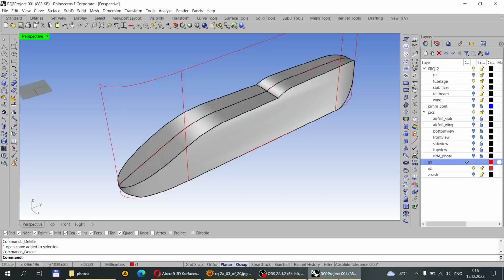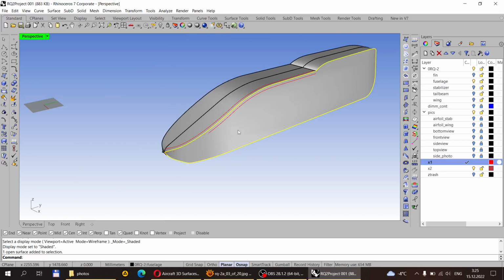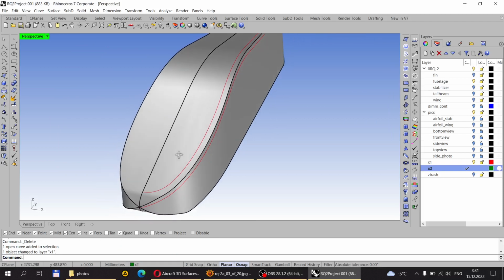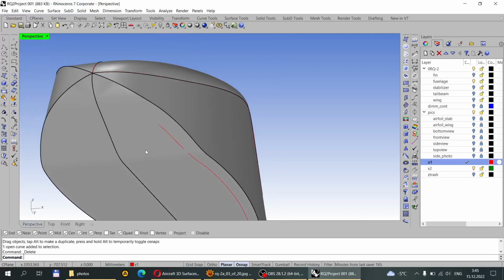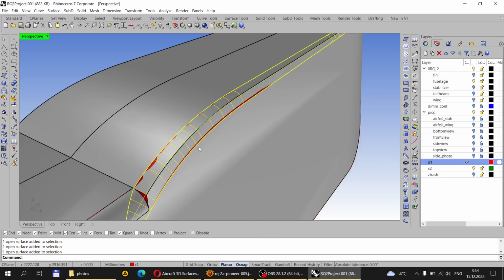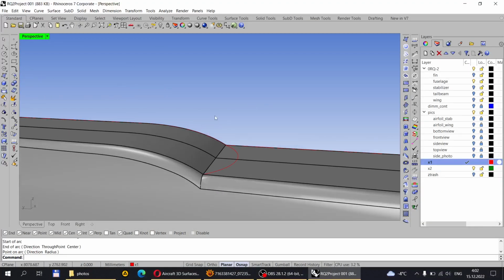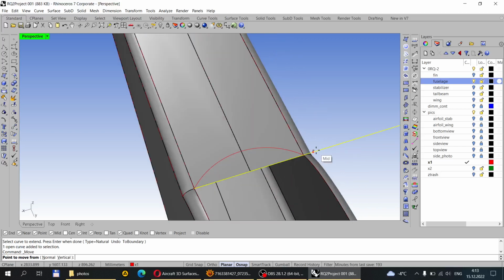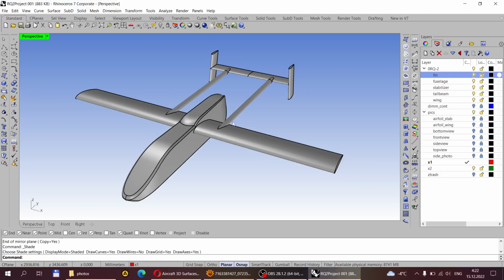Rhino 3D. Aircraft Surface Design. Lesson 09